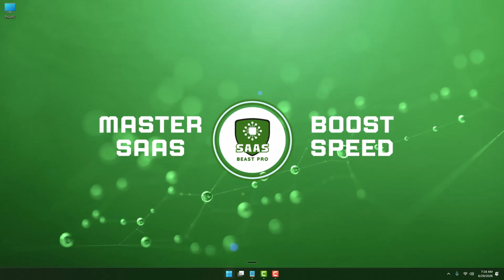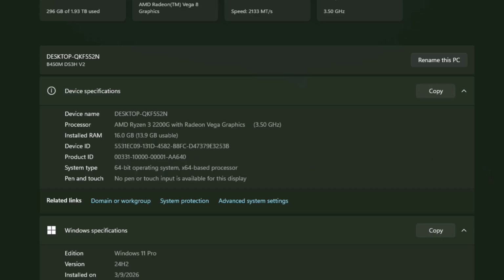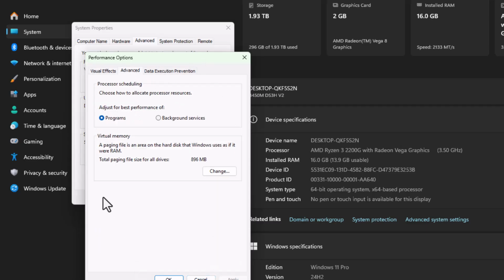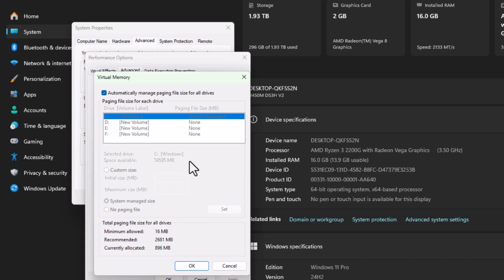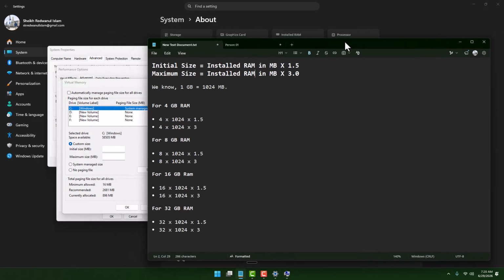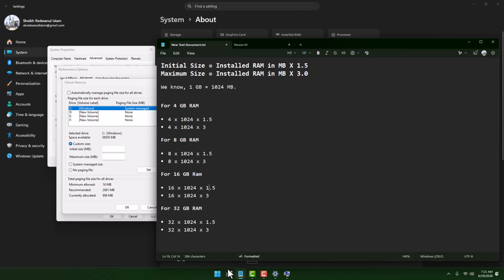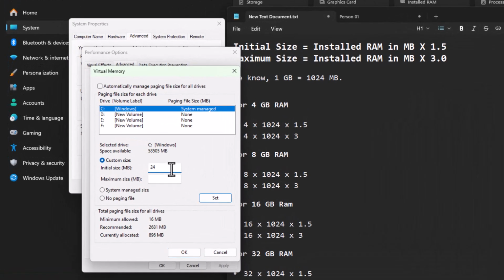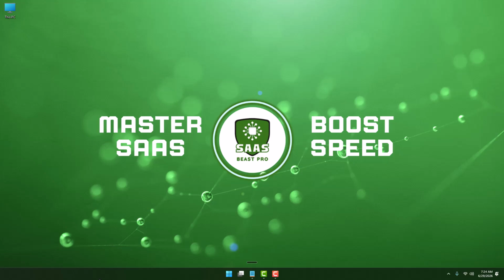If Your PC Has Low RAM, Change This Virtual Memory Setting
Today I will talk about how to fix a slow or freezing PC by increasing virtual memory in Windows 10 and 11. Does your PC stop working when you open multiple apps? Many people think spending money on new RAM will solve this problem. I used to think the same thing. But Windows has some simple settings inside that let you use your hard drive as secondary RAM.

You will easily learn a few things by watching this video. First, we will see how to check the actual RAM from the device specifications. Next, we will discuss a simple formula to find the correct size for virtual memory. Finally, I show you step by step how the whole thing works by setting a custom size.

0:00 Reasons for a slow PC
0:25 Checking device RAM
1:04 Going to advanced system settings
2:22 Custom size and paging file
3:04 The right formula for memory calculation
4:45 Saving settings and restarting